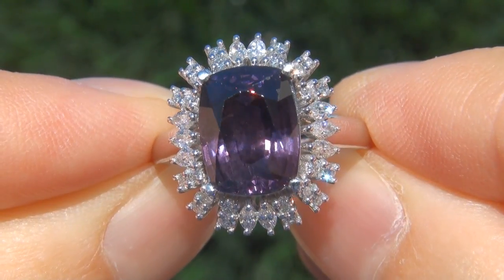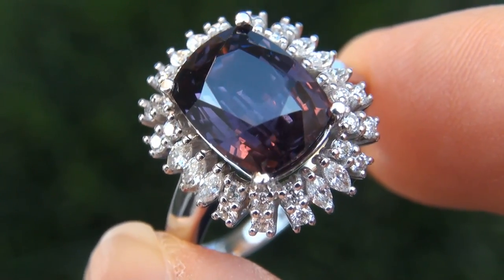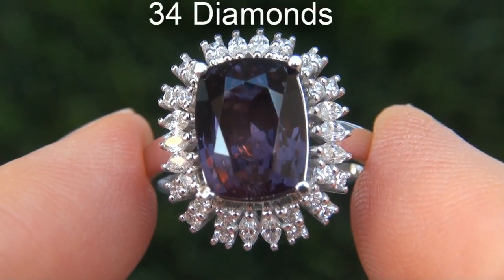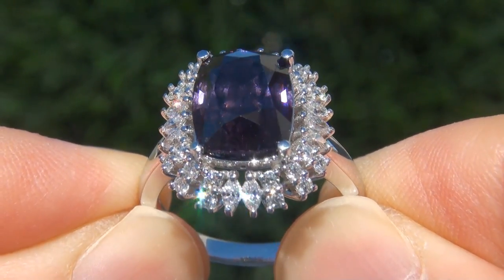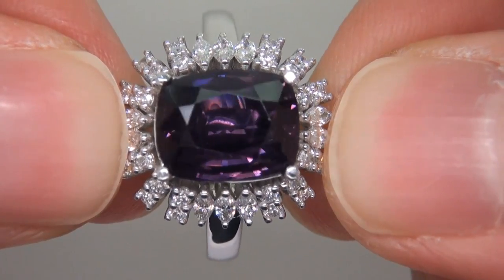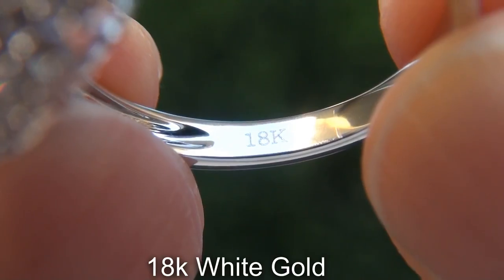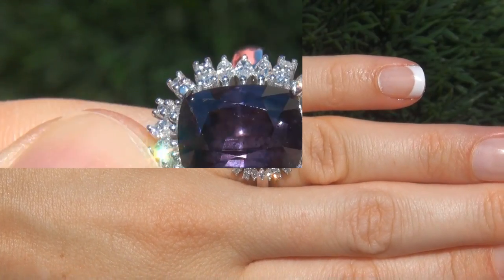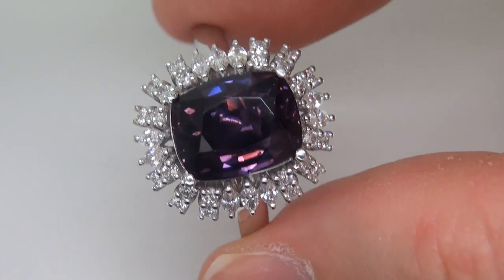GIA Certified Estate UNHEATED Purple Spinel Diamond 18k White Gold Vintage Cocktail Ring - A131572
GIA Certified 6.07 Carat Unheated & Untreated Natural Purple Spinel & Diamond Cocktail Ring. This one of a kind custom made estate ring boasts a purple spinel with master cutting and a solid purple color.

Surrounded by a generous 0.89 carats of world class near flawless VS colorless & near colorless F-G diamonds and set in heavy solid 18k white gold, this ring is the perfect addition to any fine jewelry collection. Don't let this one get away!